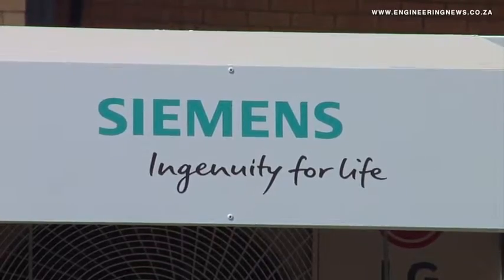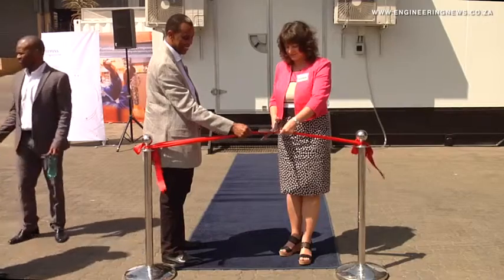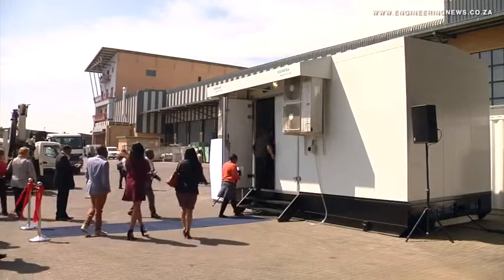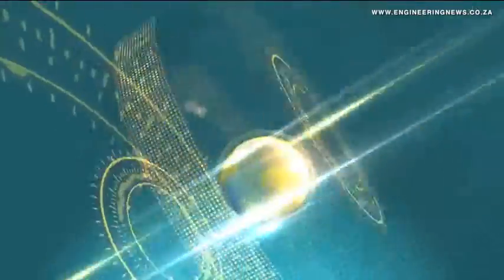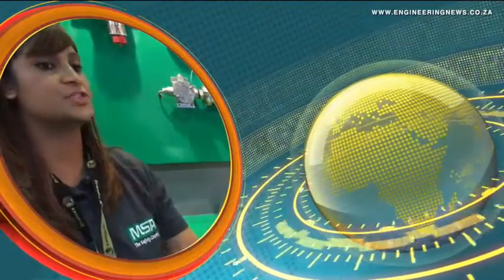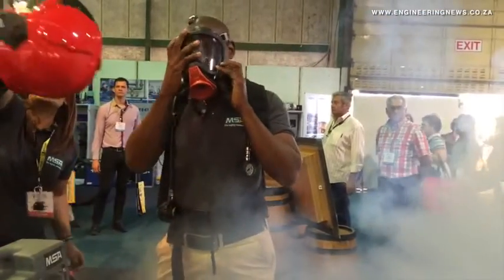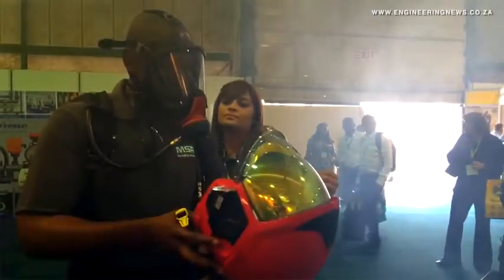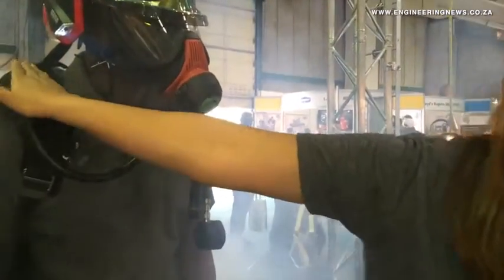Siemens SA eyes global market entry with fourth-generation substation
Siemens South Africa has unveiled its new 11 MW fully automated direct current containerised trolley assist substation, which has been introduced at a mine in Namibia, to set the platform for an international entry.